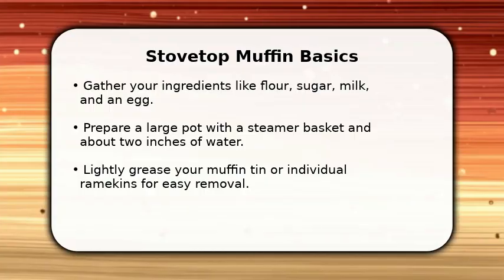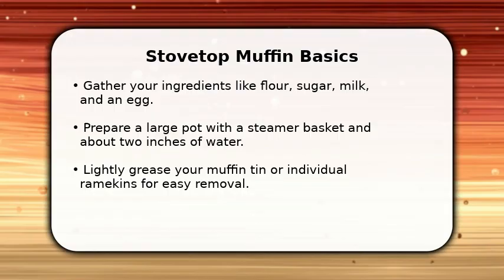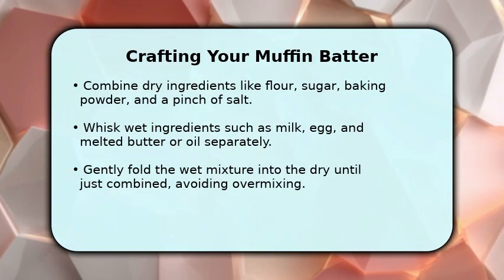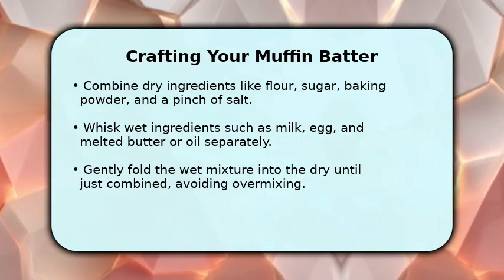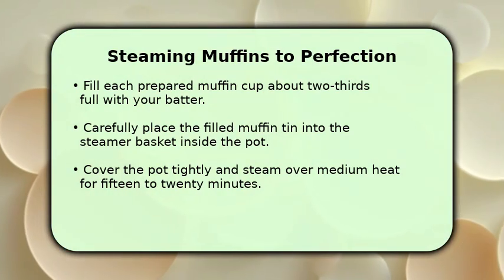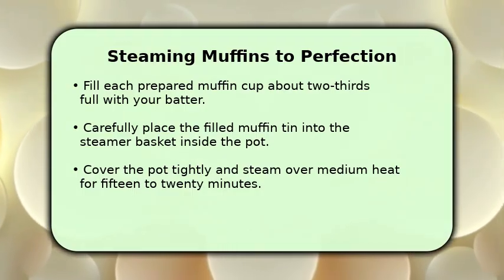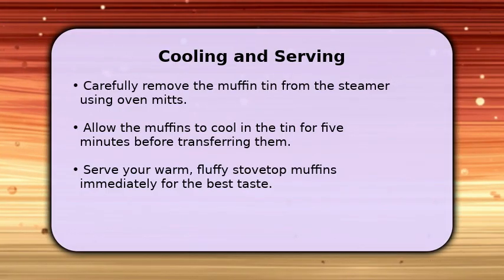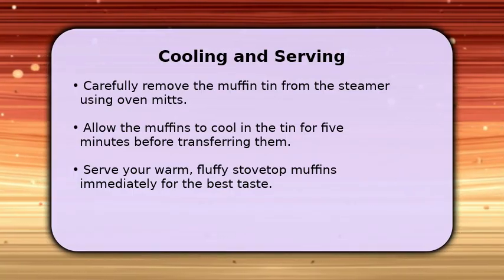How To Make Muffins On Stove - Easy Guide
▸ (c) Learn how to make delicious muffins on your stovetop with our easy-to-follow guide. In this video, we'll show you the simple steps to prepare a tasty batch of homemade muffins using basic ingredients and cooking techniques. Whether you're a beginner or an experienced baker, this recipe is perfect for anyone looking to whip up a quick breakfast or snack.